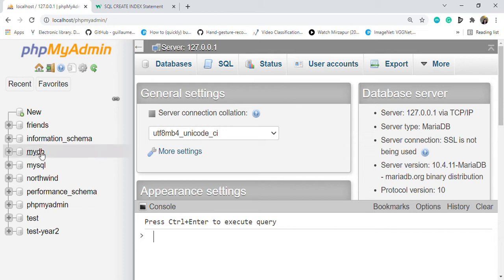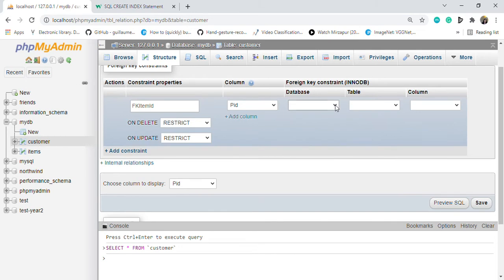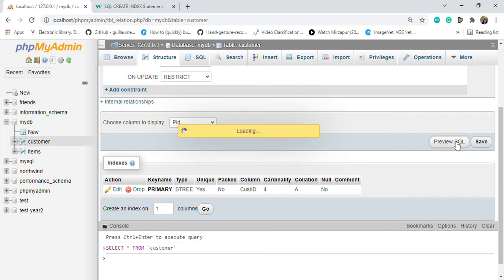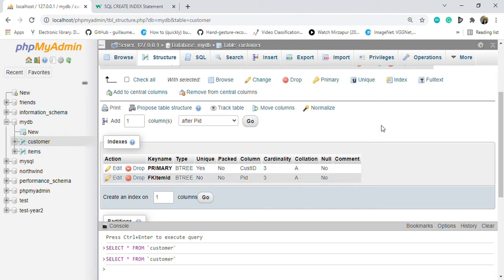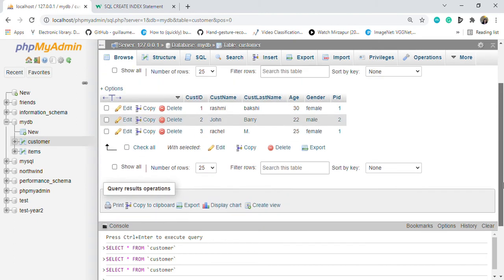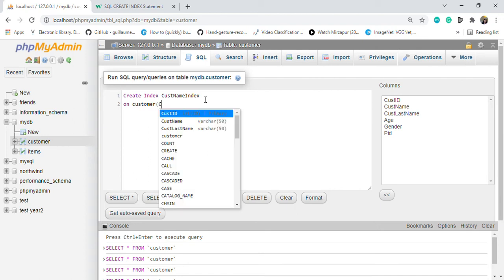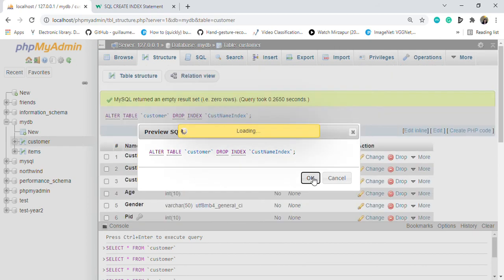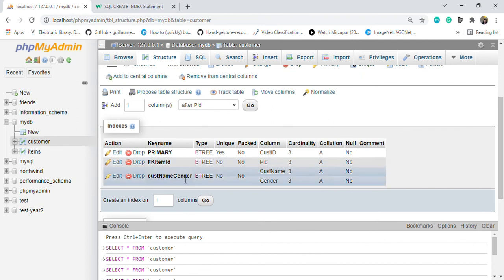Constraints and Index in a database-table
This short video is about how to add foreign key constraints and create an index ( single column, multiple columns) for a table using SQL query.
Requirements: XAMPP server; web browser: localhost/phpMyAdmin